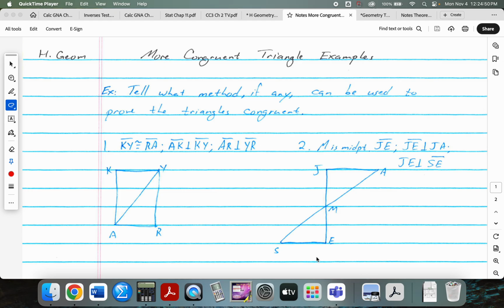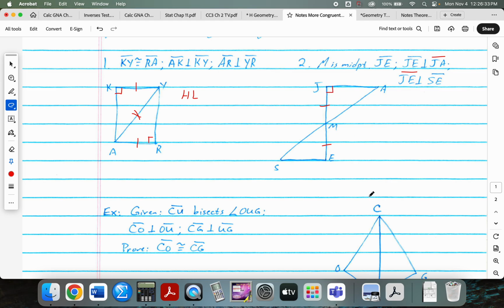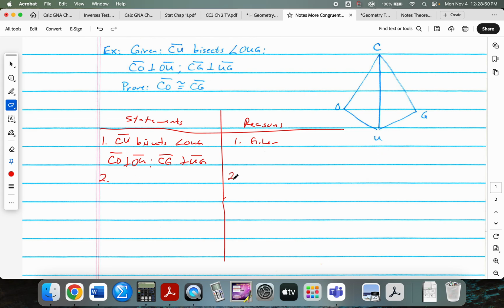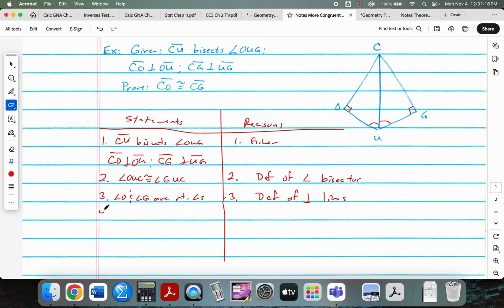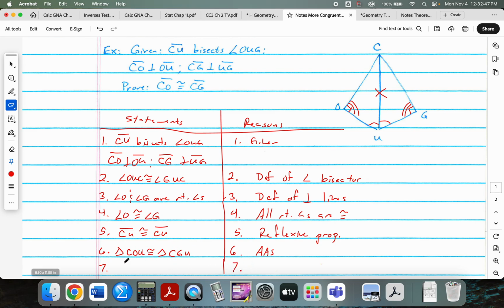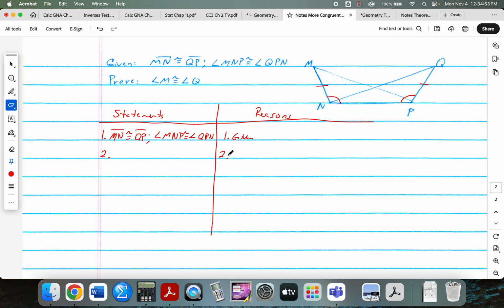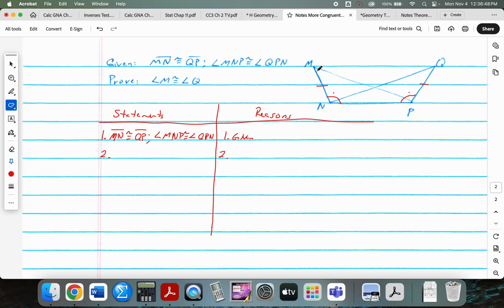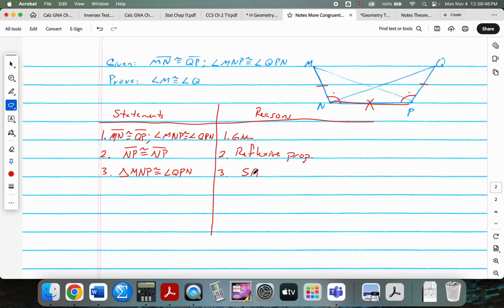H Geom Nov 4